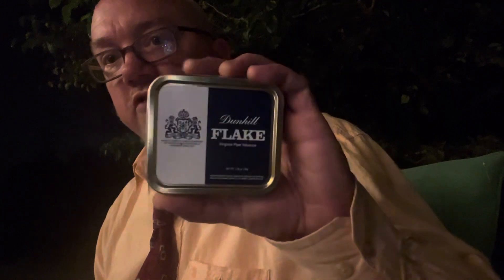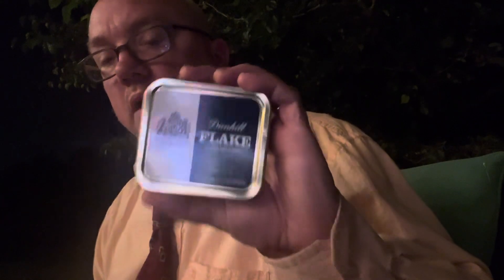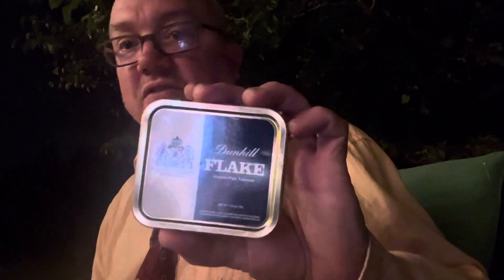Number four on our “Most like McClelland” count down